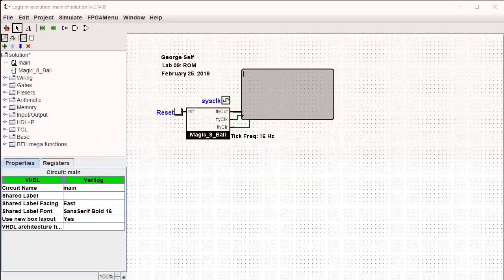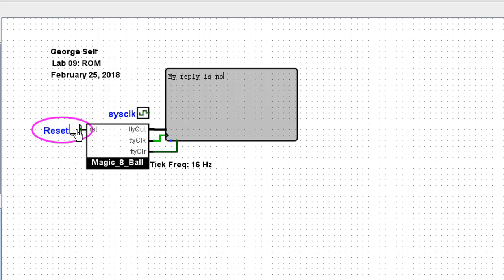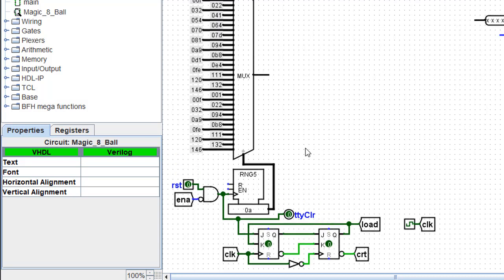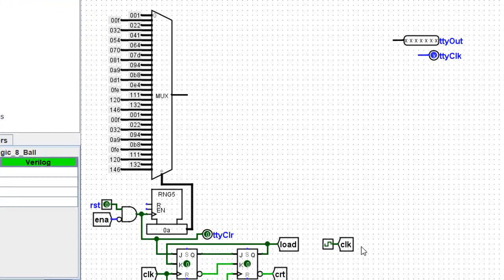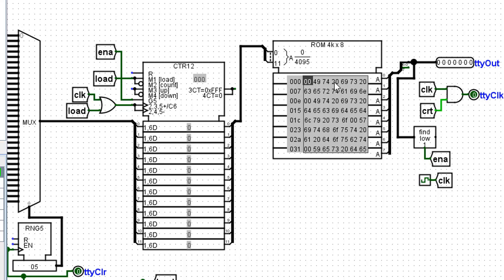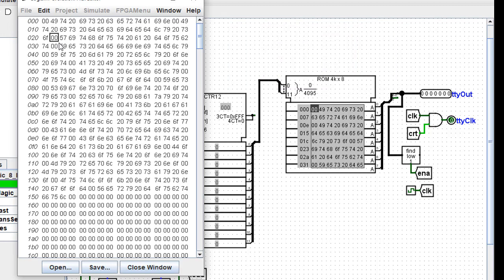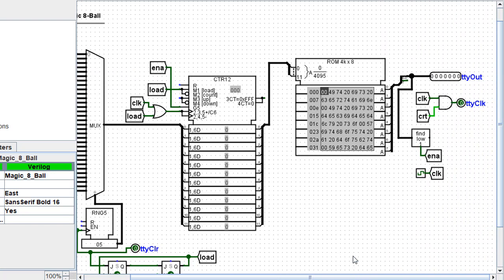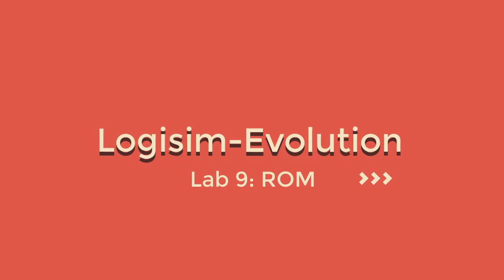Logisim Evolution Lab09: ROM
CIS 221 students at Cochise College use Logisim-Evolution to simulate digital logic circuits and this video is one of a series designed to teach the fundamentals of that simulator. This is the video for Lab #9: ROM.

The lab manual and student files can be downloaded The lab manual is named "dl_lab.pdf" and the student files are found in the "Student_Files" folder.

The digital logic text that this lab was designed to support can be downloaded The text is named "dl.pdf" and can be freely downloaded.

Both sites are GITHUB repositories and anyone can clone these books to use or modify as desired.